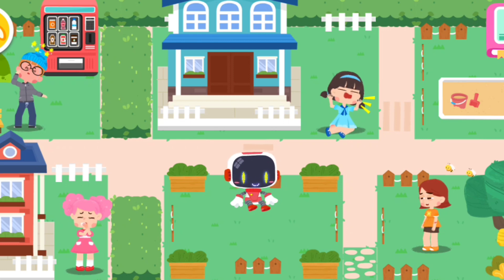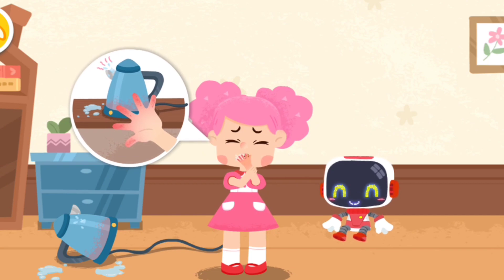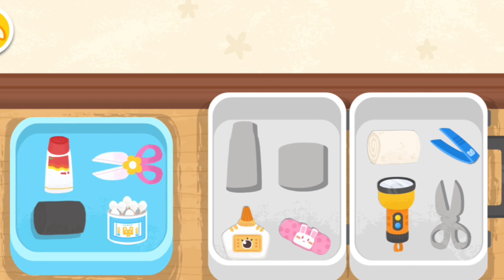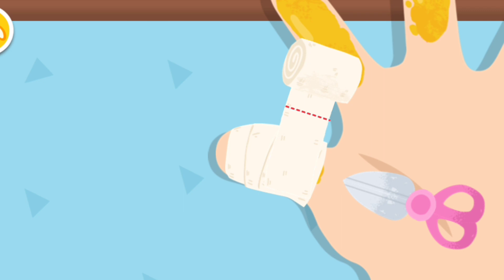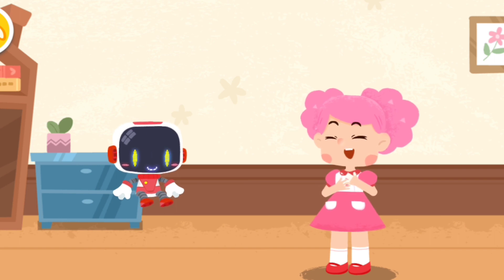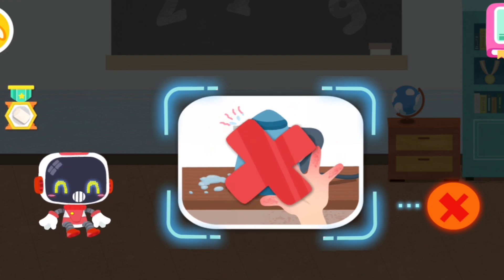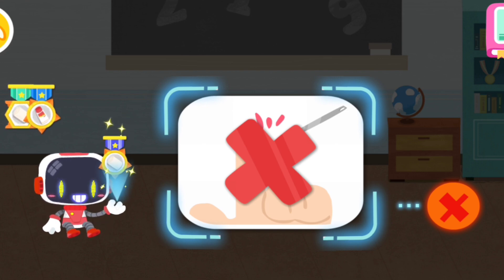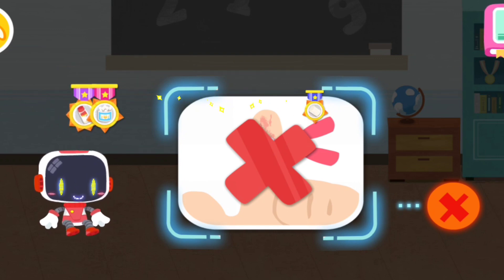baby hello i am doctor//cartoon movie//cartoon creater//🤷💊🏥👍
manoj dey vlogs
gareeb ms vlogs
vijay riya vlogs
PKAP COUPLE VLOG
rangila family vlogs
monoj dey vlogs